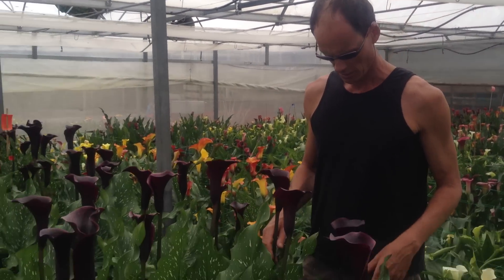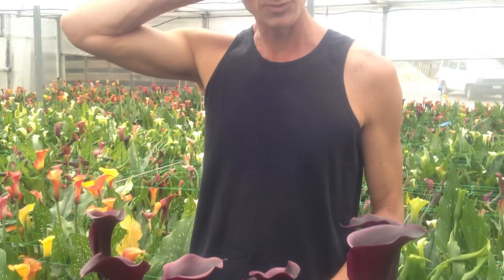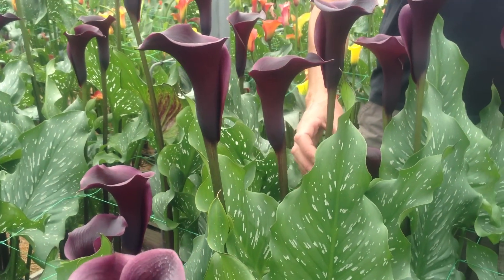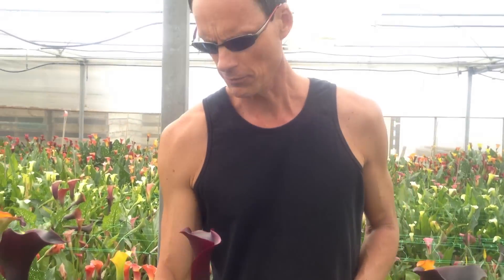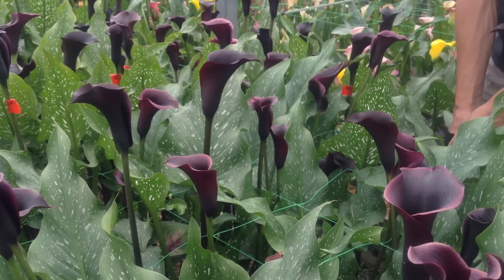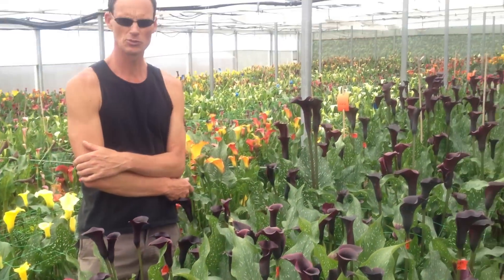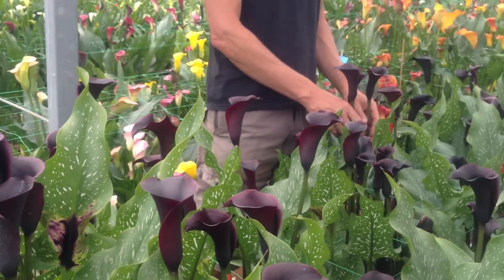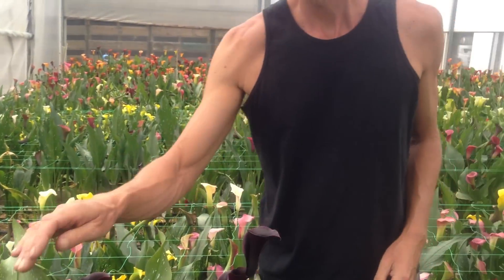Hot Chocolate® Calla Lily at BLOOMZ